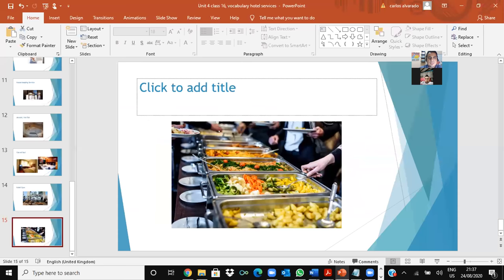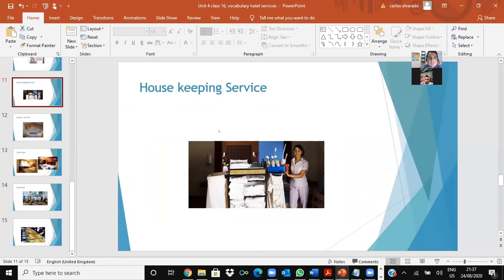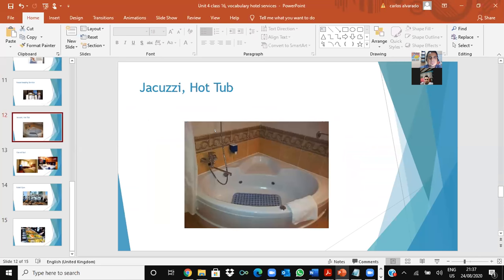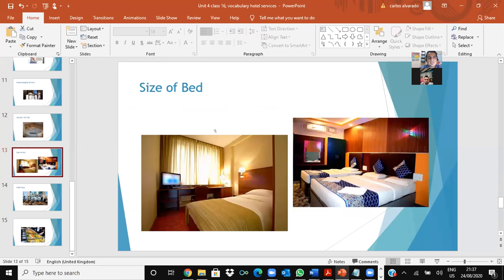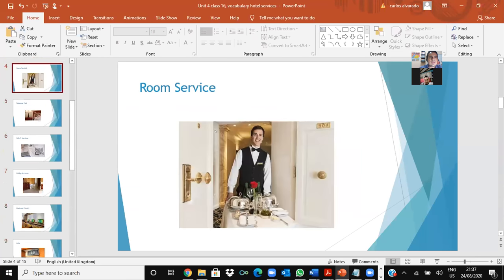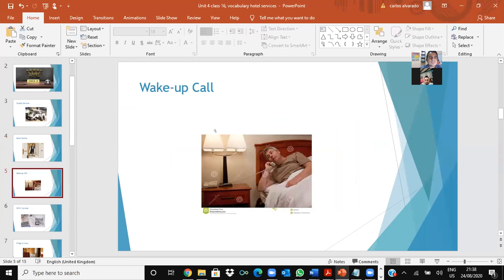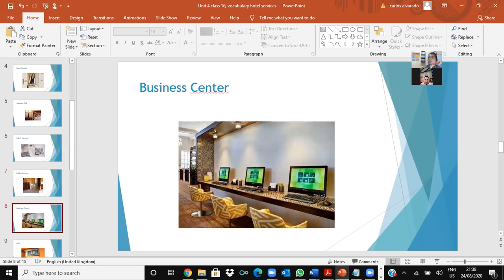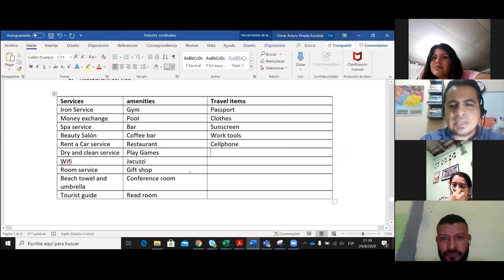Videoconferencia #16 Hotel services and amenities. Part 3